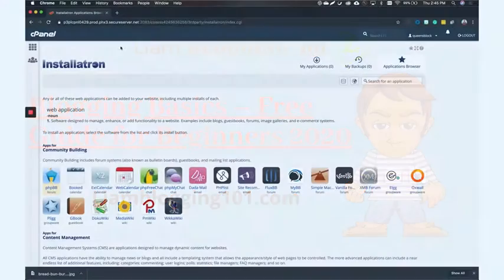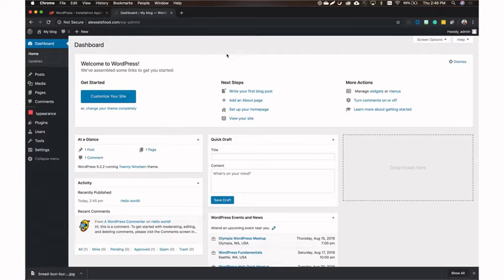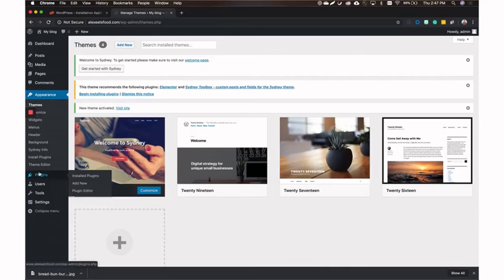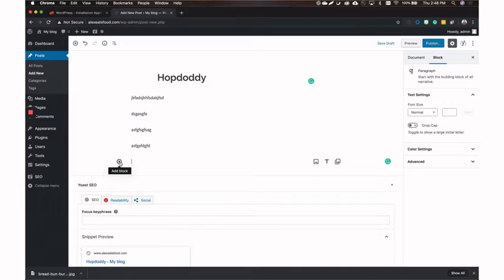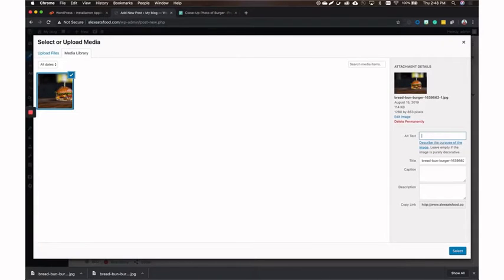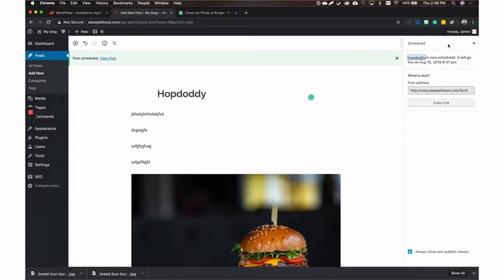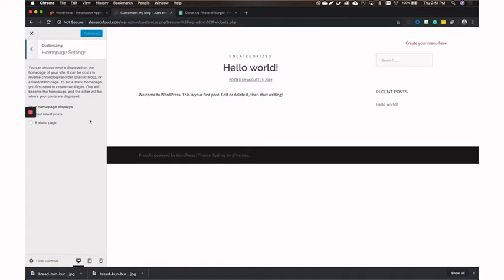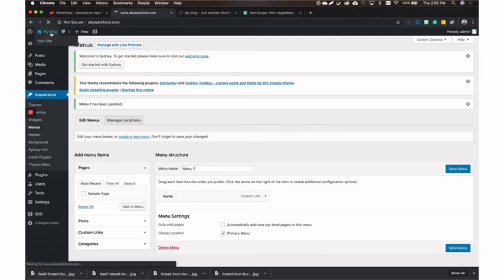Learn Blogging basics - Free Guide for Beginners (2020)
Learn Blogging basics -  Free Guide for Beginners (2020) | how to start & what to do after purchasing domain name?
Blogging basics - blogging basics for beginners | how to start & what to do after purchasing domain name?

Let this Blogging basic for Beginners guide to answer all of your questions
Learn how to start a blog and make money with this free and easy guide for beginners

Wondering how to make money blogging
BLOGGING TIPS from a Full-Time Blogger | What you need to know before you start
BLOGGING TIPS presents part two of travel blogging basics for beginners Lifestyle Blogging Basics: A How-To for Investing in Yourself, Working With Brands, and Cultivating a Community Around Your Blog Kindle Edition
Technologies have developed, and reading Livre//blogging Basics books could be more comfortable and easier

 Blogging Basics Tips Music Blogging Tips

Text Word - Blogging Basics for Beginners Pdf Full Version Quick Styles and training, Vide

blogging Basics PDF

BLOGGING BASICS 101 - a whole site dedicated to helping beginner bloggers
So let's get started and go over how to make a blog and teach you how to become a blogger  Blogging Basics 101 How To Start A Blog, How To Make Money, Royal Theme

A Branch of Holly is a one-stop resource for people who want to chase their dreams, live life to the full and get to where they want to be
Starting a blog is one of the best ways to put yourself out there and drive traffic How to Start a Blog in 8 Easy Steps

But before we begin; if you're interested in a full, no-holding-back guide on how to create a blog, then we have that for you.

Blogging for Beginners: How To Start a Blog in WordPress, Promote, Maintain & Sustain It in 2020  WordPress Blogging Tutorial For Beginners; 5 5
Publish Your New Blog Post and Select Post Category Tutorial on How to Start Blogging
blogging tips from a full-time blogger | what you need to know before you start a blog. I want to make a blog, but I want it to be self-hosted
Know, how to do blogging for beginners step by step

How I earn money from blogging 4
Shopify FULL Blogging Tutorial 2019 | EXPLODE Your Aliexpress Dropshipping Store Sales mp3 download at 320kbps high quality

 Here's lovely advice on starting a blog: How to Blog: Tips for Blogging for Beginners

The Business of Blogging Course Final Thoughts About How to Earn Money Blogging

The Benefits of Blogging in Hindi - क्या आपने कभी Blogging के बारे में सुना है

Create a blog and share your voice in minutes